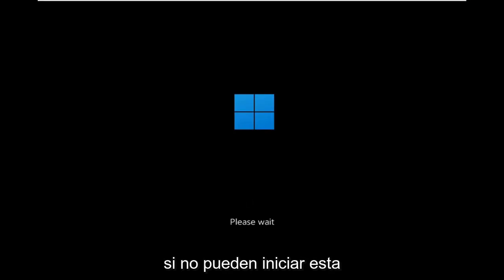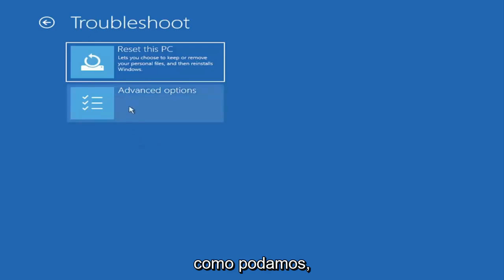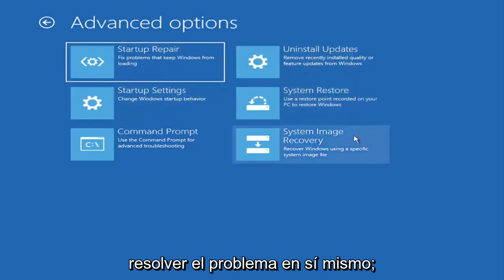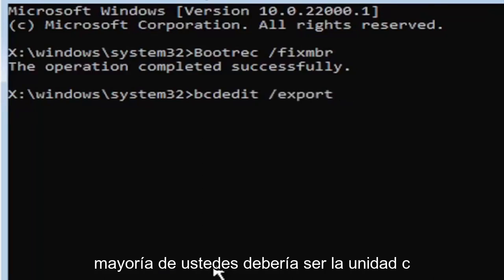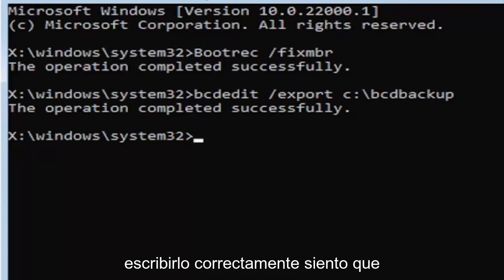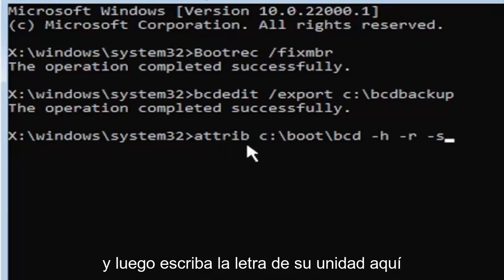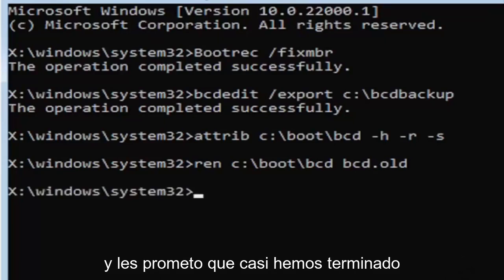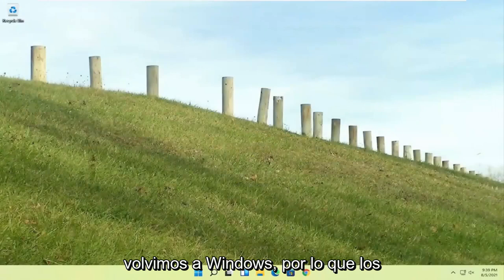BACKUP o RESTAURAR BCD (configuración de arranque) Windows 11 [Tutorial]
Cómo reconstruir BCD o archivo de datos de configuración de arranque en Windows 10 y Windows 11.

BCD o también conocido como datos de configuración de arranque contiene parámetros de configuración de arranque sobre cómo iniciar su Windows. Si el archivo de configuración se corrompe, deberá reconstruir BCD o el archivo de datos de configuración de arranque. Por lo general, cuando BCD se corrompe, da como resultado situaciones que no se pueden iniciar en Windows 10 y Windows 11.

reconstruir bcd agregar instalación a la lista de arranque
reconstruir bcd no puede encontrar la ruta especificada
reconstruir bcd no puede encontrar el archivo especificado
reconstruir bcd no puede encontrar la instalación de Windows

Si ve un error BOOTMGR is Missing o un mensaje similar bastante temprano en el proceso de arranque, tiene un problema de BCD. Este tutorial explica cómo reconstruir el BCD.